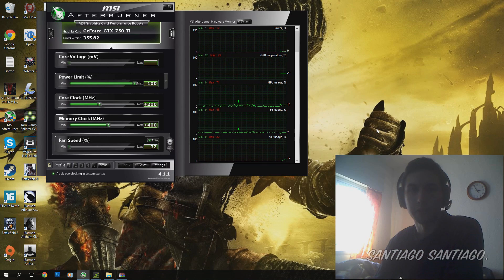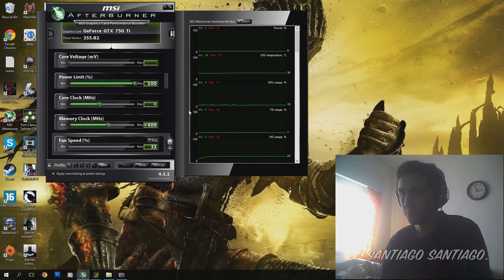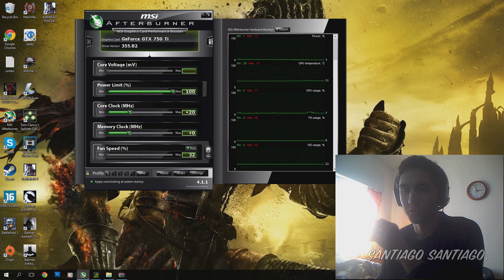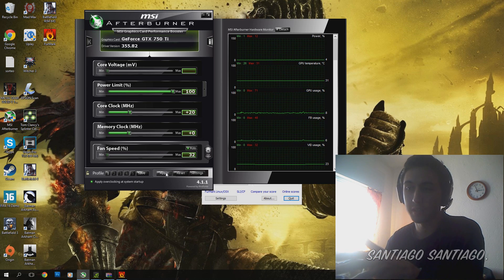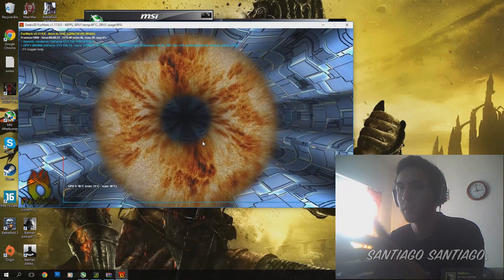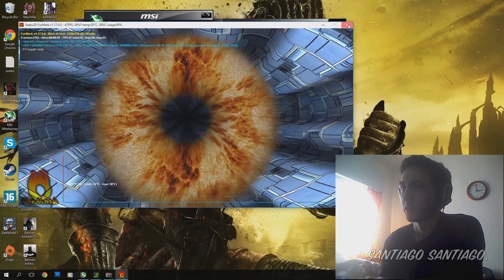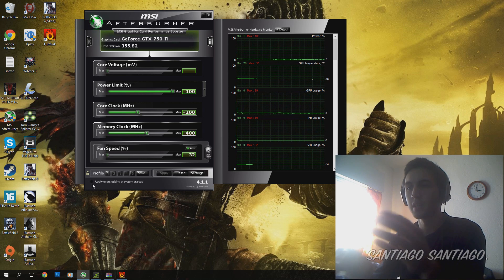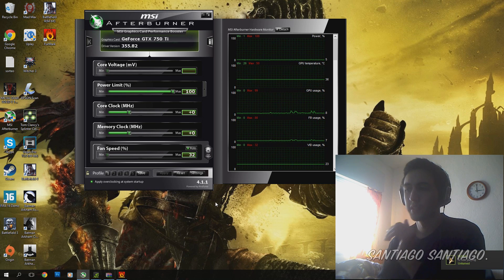How to Overclock a GTX 750 ti / Como overclockear una GTX 750 ti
NOTE: use this instead of Furmark

I cannot change the voltages since this card gets all it's power from the PCI-E slot :D

No puedo cambiar voltajes ya que la placa de video consigue su energía solamente del puerto PCI-E

NOTE: I'm not responsible if you damage your hardware, I'm just explaining how to do it as carefully as possible (If you follow my instructions, you won't damage anything)

NOTA: No soy responsable si dañan su hardware, tan solo explico como hacerlo lo más cuidadosamente posible (si siguen las instrucciones no van a tener drama)

8GB RAM DDr3 1600MHz (2x4GB Dual Channel)
1TB HDD (for games) - 120GB SSD (for OS and some software)
AsRock H81M-DGS
CoolerMaster GX 750W (too overkill for this build) 450W is enough! (no need for a 6-pin connector in most 750 ti models)

Want to help me improve the channel?

Querés ayudarme a mejorar el canal?